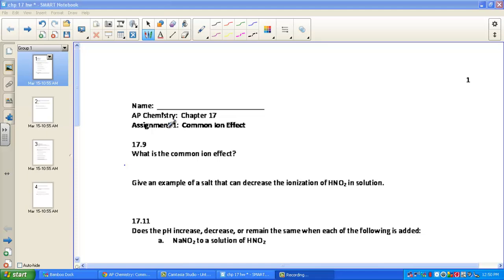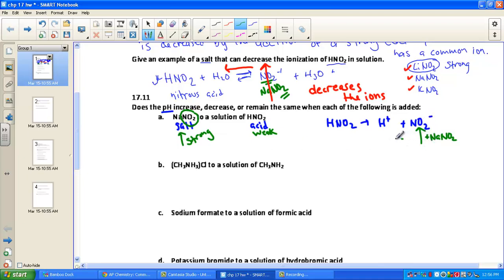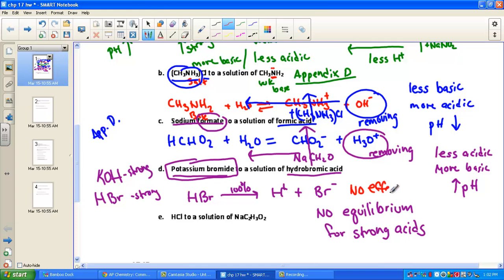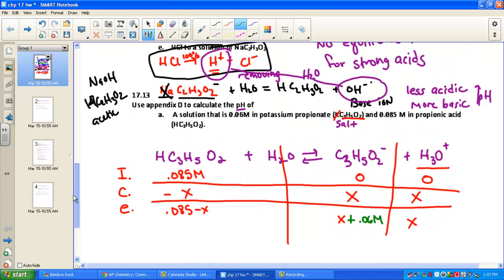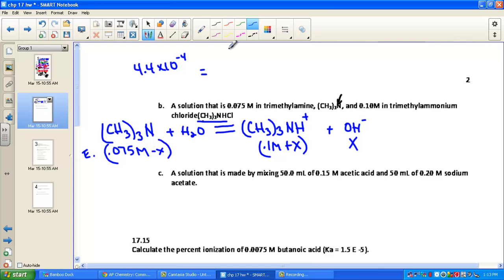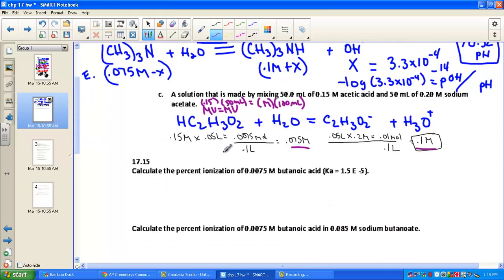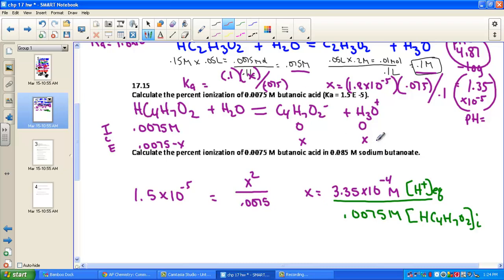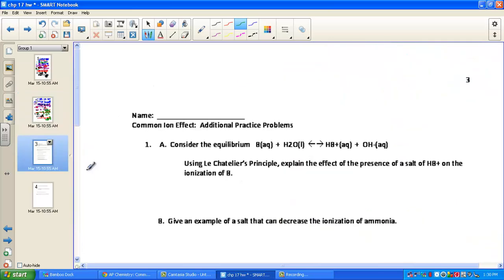Common Ion Effect Example Problems Part 2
The common ion effect sample problems are modeled in this video lesson